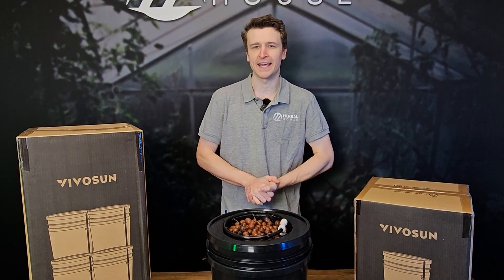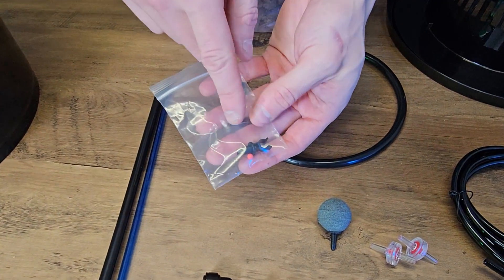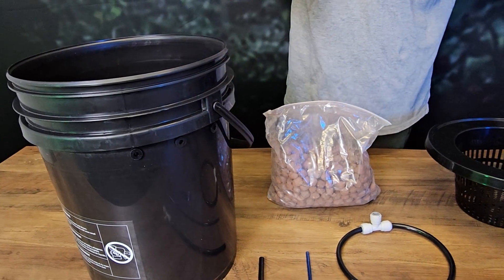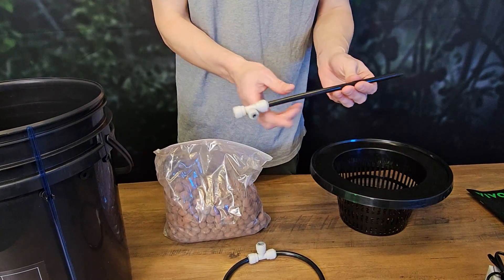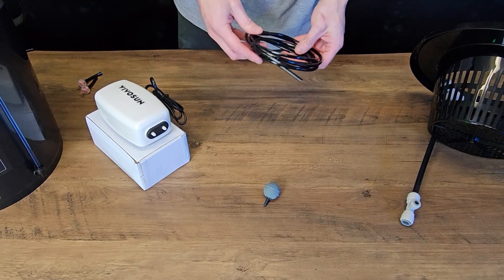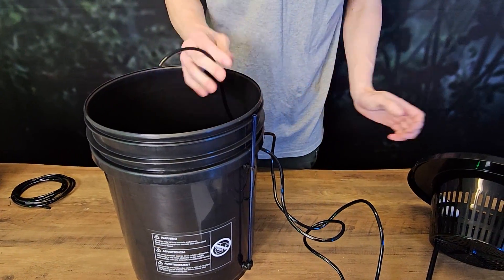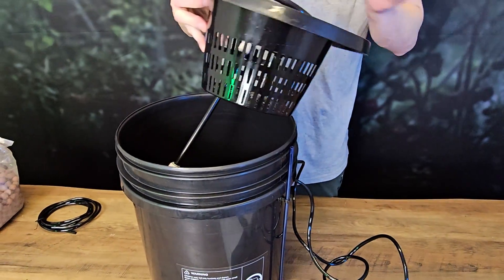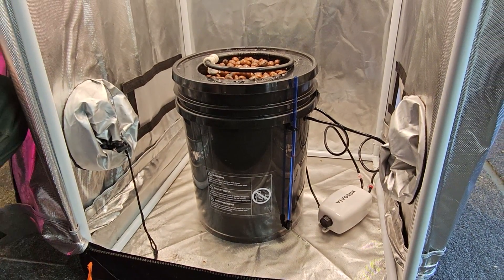Vivosun DWC System Set Up Guide | Herbal House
Making hydroponics easy and portable. These modular DWC systems by VIVOSUN are one of the easiest ways to jump into hydro without the typically high investment costs and tricky operation. They really are beautifully simple, yet effective.
Matt runs through  the specs and how to put one of these systems together.

If you have any questions, please don't be afraid to give us a call